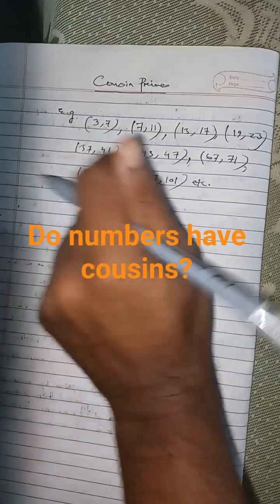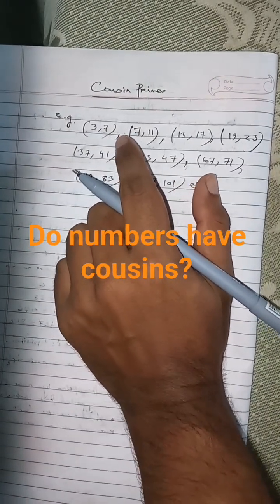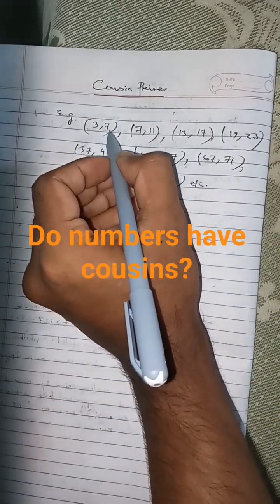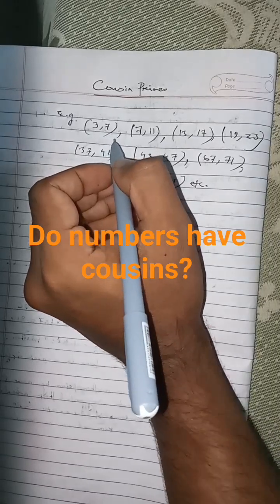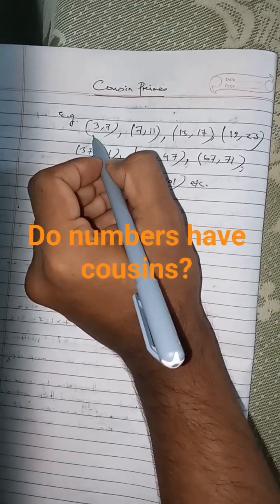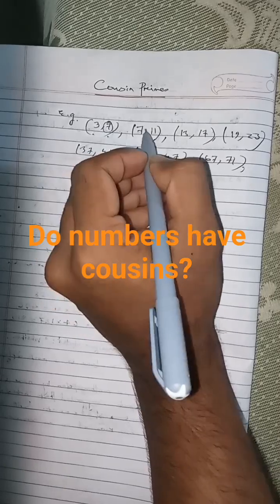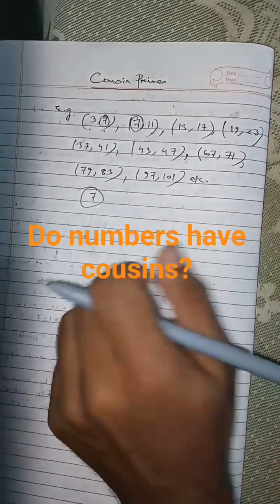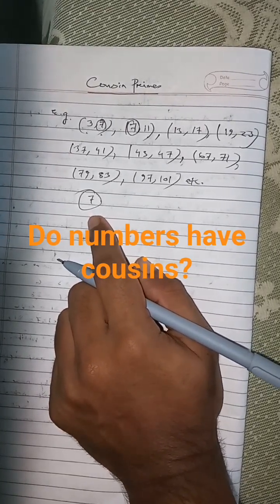maths Cousin Primes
Cousin primes